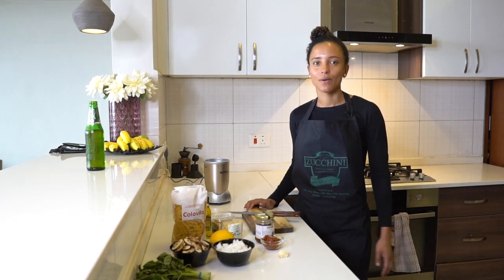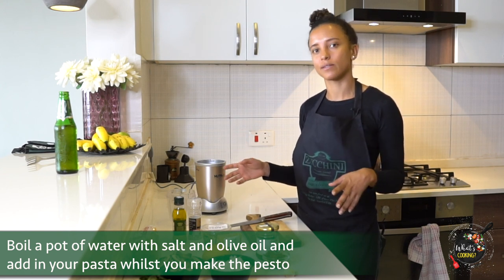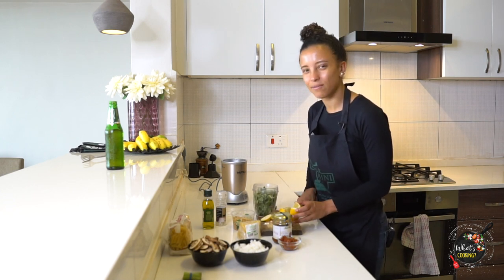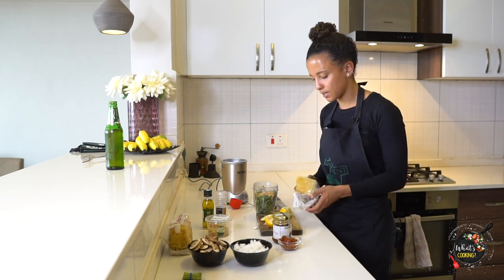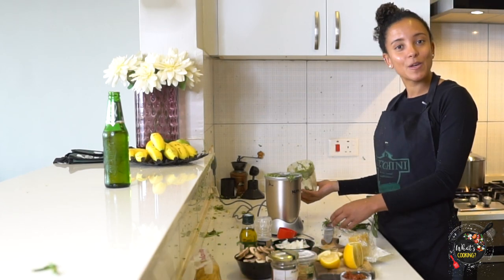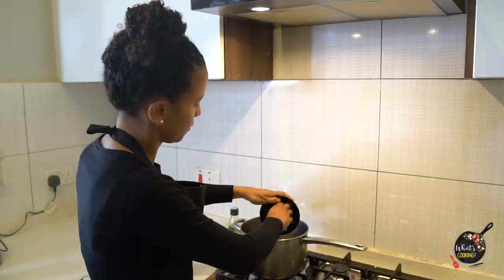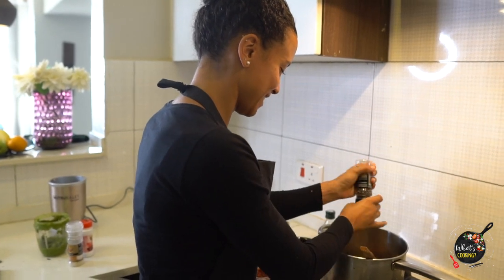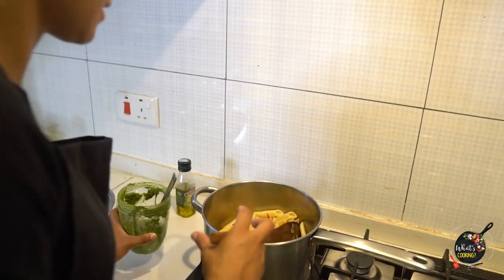What's Cooking in Soni's Kitchen | Pesto Pasta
How funny was Soni's reaction though? Make sure ya'll follow the pro tip for the NutriBullet! You don't want an accident to happen like that!

You can find the NutriBullet Soni was using on the Hotpoint website.

We'd love to see your recreation of this! Tag us in your posts.

Video Production and Editing by Vibe Productions KE

You can find Zucchini stores at:
ABC Place, The Hub, Village Market, Garden City, Junction Mall, Lavington Green Mall, Valley Arcade and Hardy's Post.